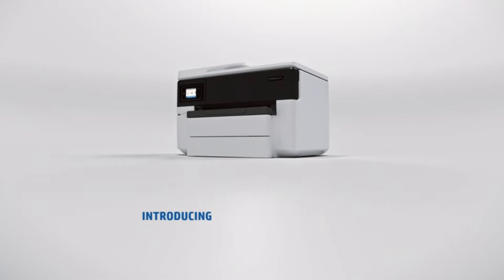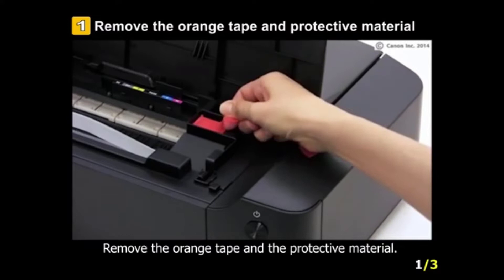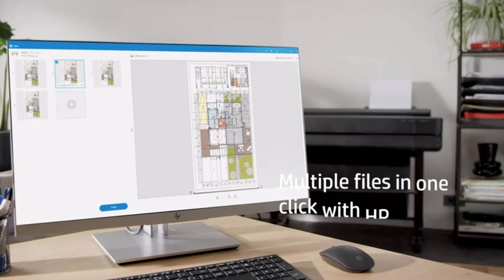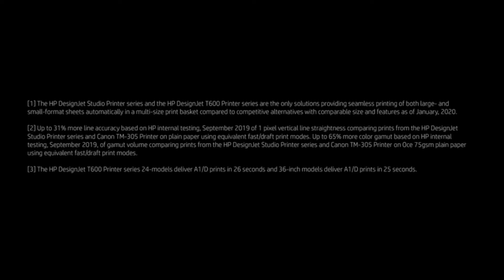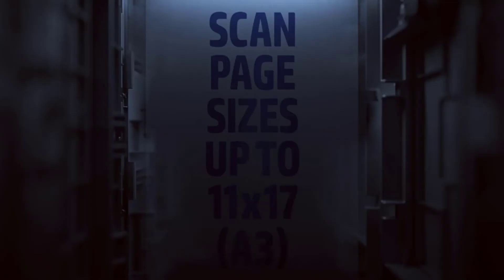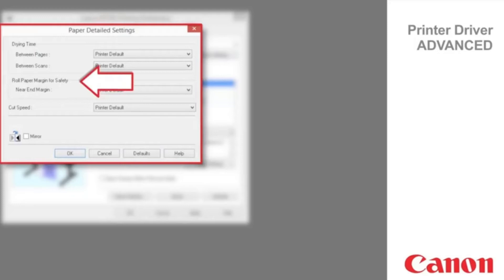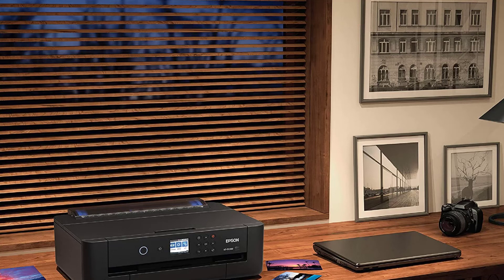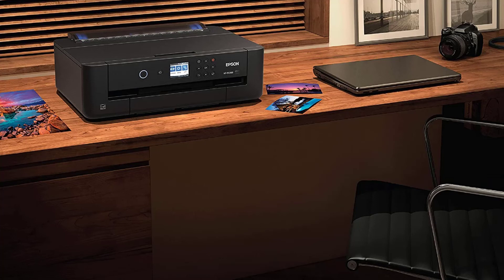Best Large Format Printer For Photographers Review on 2023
Photography is a job of passion and creativity Typical printers with their limited range of colors and lukewarm resolution usually fail to capture the beauty of their original images That is why, professional photographers who want to materialize their digital hard work for presenting to clients or putting it up…

"Here Are The 5 "Best Large Format Printer For Photographers"
👉1.Canon Pixma iX6820 Wireless Large Format Photography Printer
👉2.HP DesignJet T210 Large Format Compact Wireless
👉3.HP OfficeJet Pro 7740 Wireless All-in-One Printer
👉4.Canon imagePROGRAF TA-30 36” Large Format Inkjet Printer for Photography
👉5.Epson Expression HD XP-15000 Wireless Color Wide-Format Photo Printer

Photography is a profession that requires passion and imagination. The typical printers, with their limited color range and poor resolution tend to fail to capture the stunning beauty of their original photographs.

This is the reason professional photographers looking to create their digital work to present to clients or placing it on display will require an printer that can accomplish everything without compromising the quality of their work.

That's where big and wide format printers can be found. These printers are made to handle images that are larger, more vivid and an elegant look. They also aim to increase the effectiveness in the event that they don't boost it.

Let's see if are able to find the perfect match for you among the top large-format printers for photographers that we have put together here!